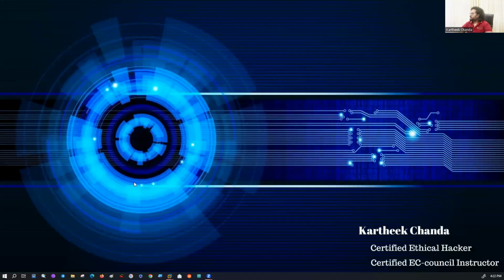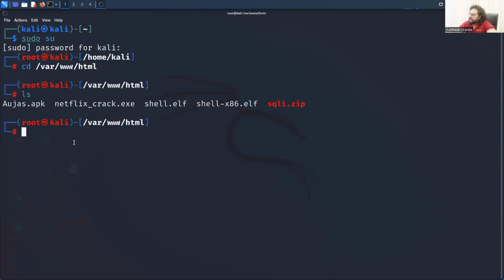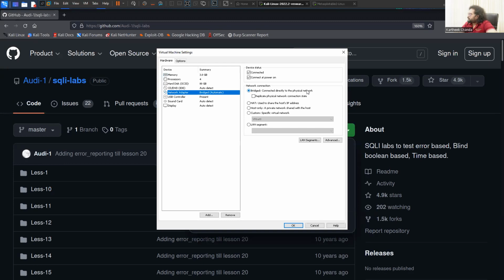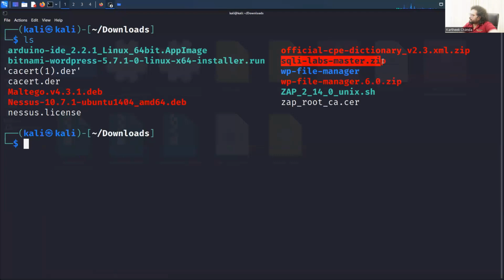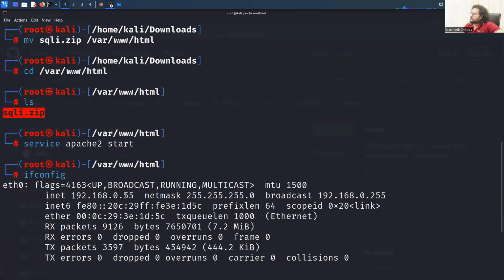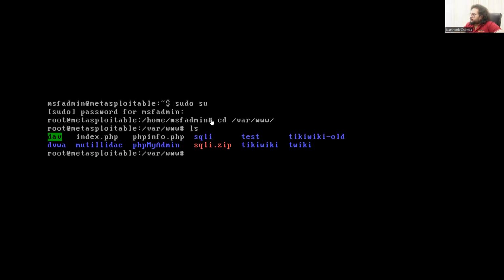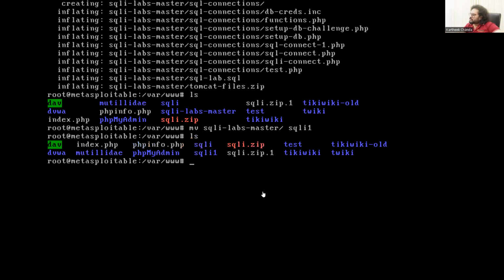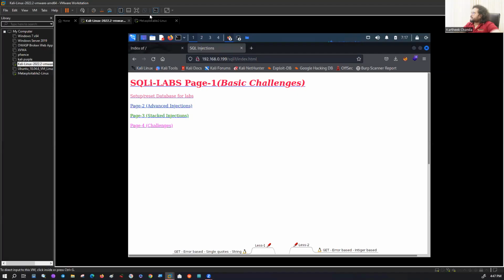SQLI lab installation in Metasploitable 2 | Kali Linux | Cyber Security | Kartheek Chanda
SQLI lab installation in Metasploitable 2